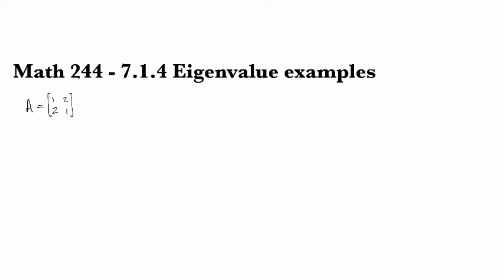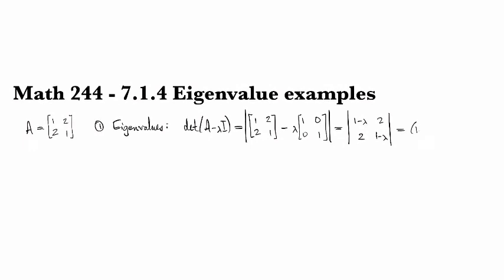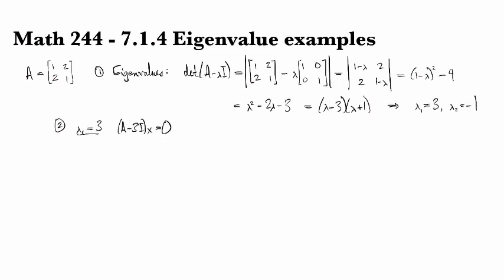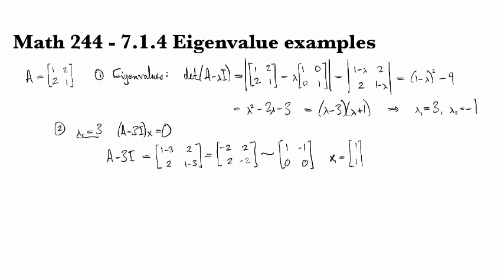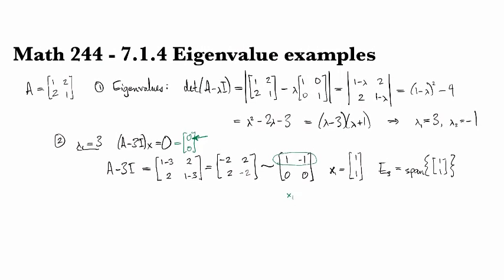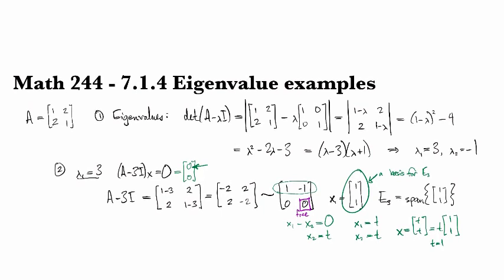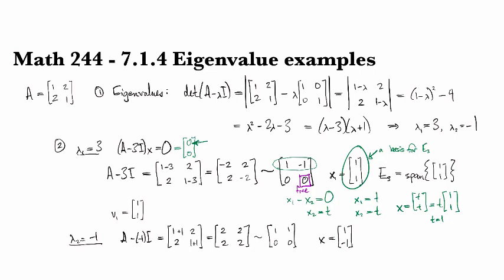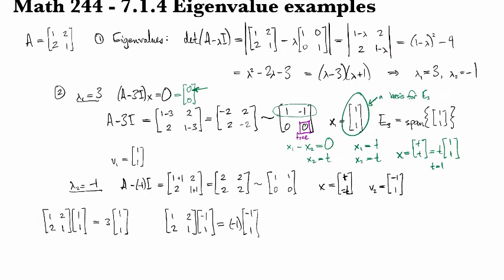7.1.4 Eigenvalue examples